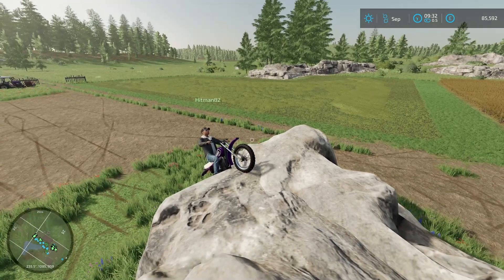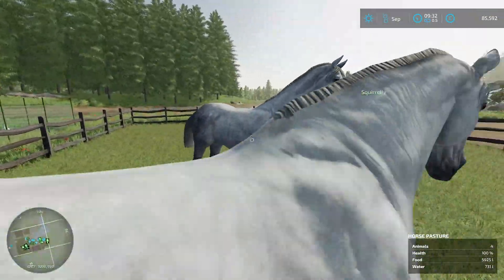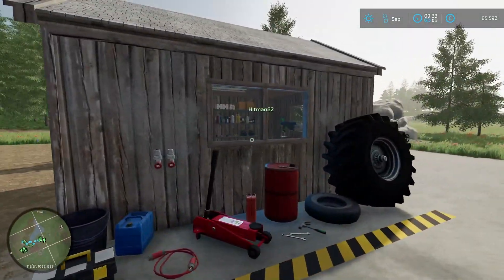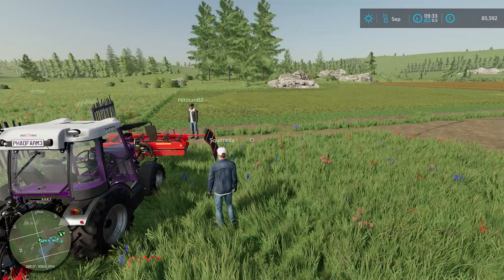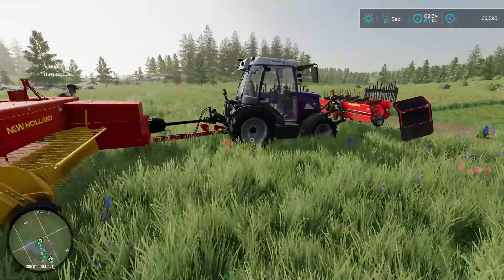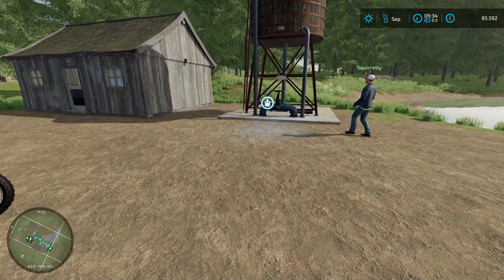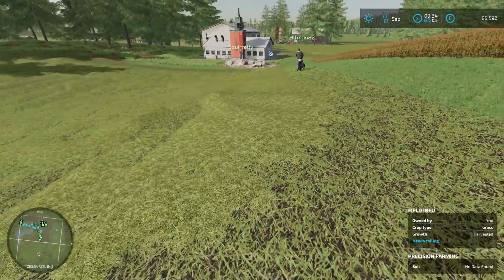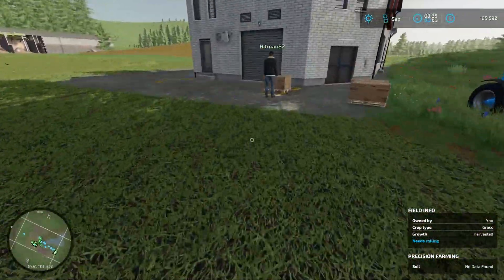FS22 - All Derps PHarm - Multiplayer Coop - Episode 33 (Four Horse PHarm)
While the PHadd has been away the Squirrelly has been busy.  Lots of updates from last episode, some harvesting and haymaking.  Working on the No Man's Land map in Farming Simulator 22.

Squirrelly